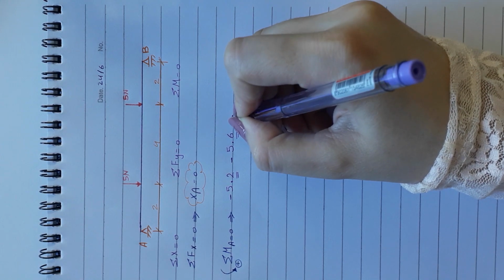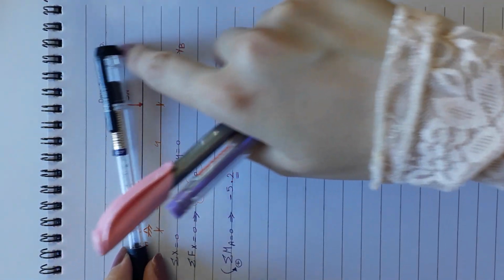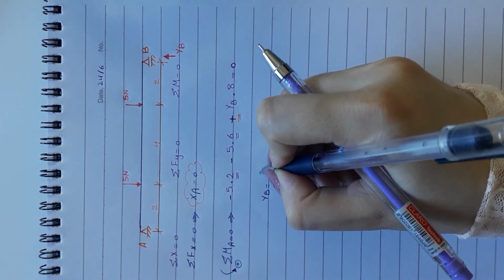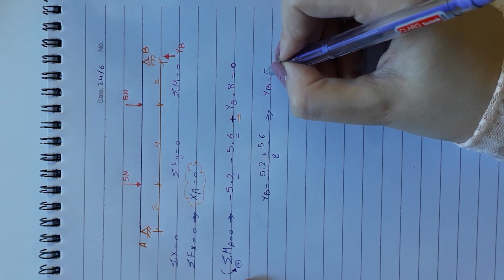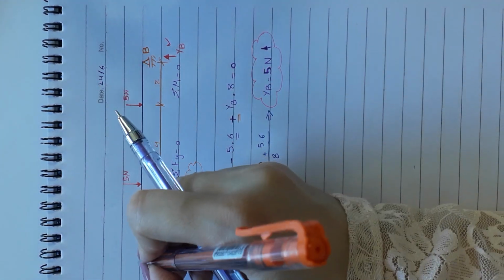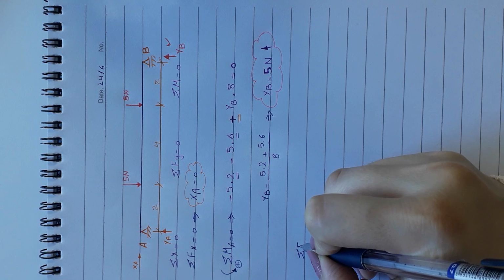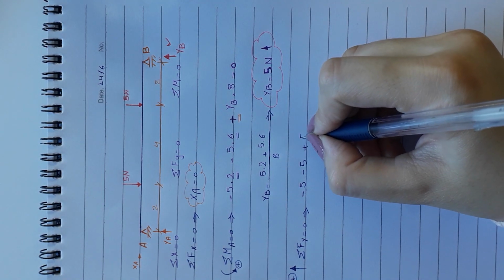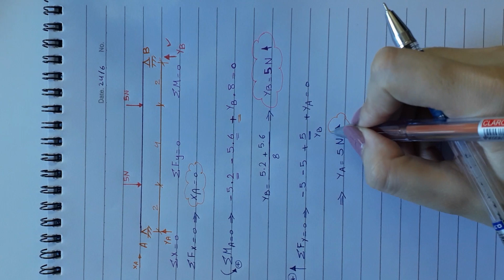How to calculate support reactions of a simply supported beam with point load -Engineering Mechanics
A tutorial  example to  determine the reactions at supports of simply supported beam with a point load
how to find the beam reactions iwith simply supported beam carrying point loads

find support reactions
calculate support reactions
simply supported beam
how tocalculat rereactions
engineering mechanics
shear,Moment, # Calculation of support reaction Online Engineering Video Lectures Engineering Lectures